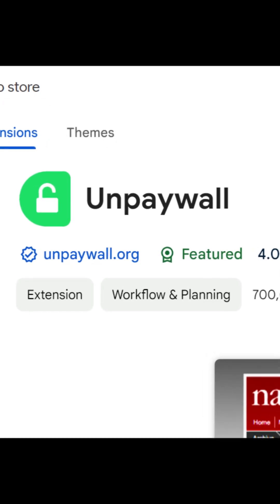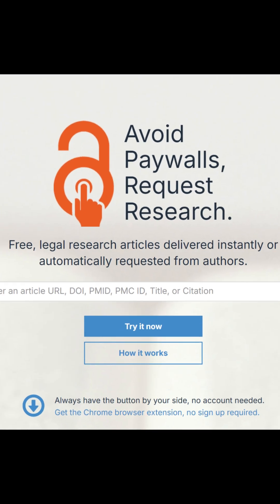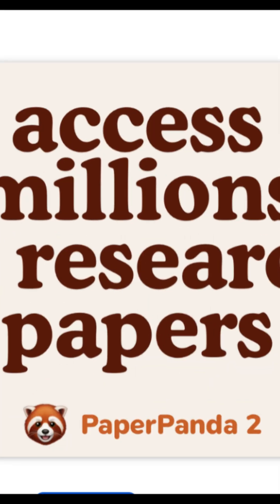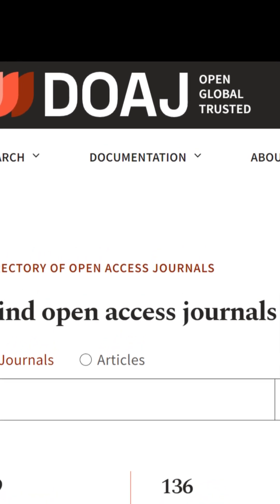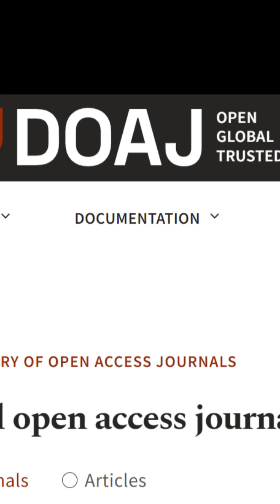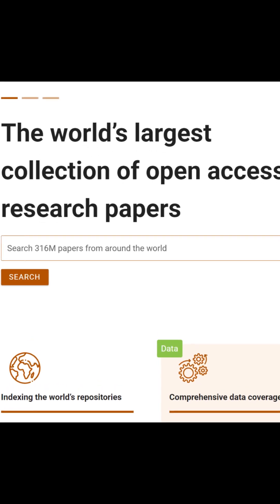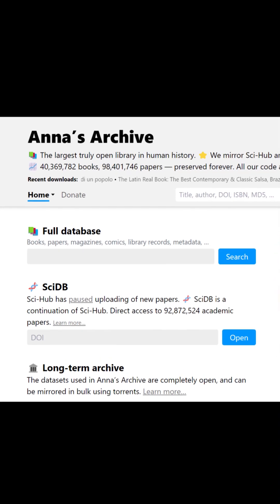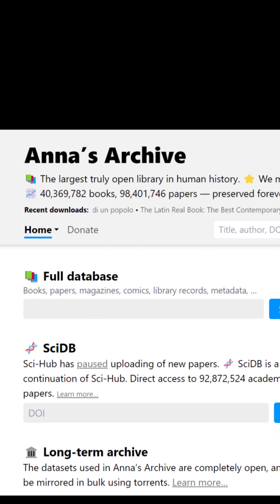Sci-Hub Alternatives | Simant Unplugged